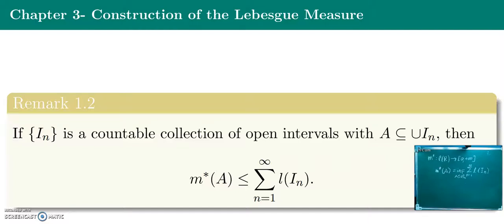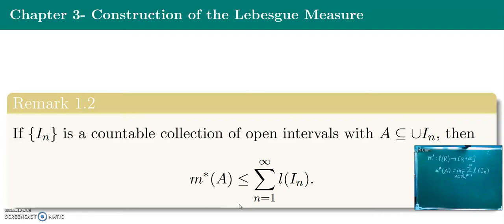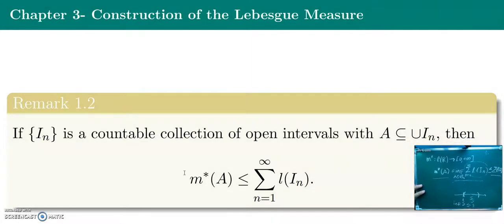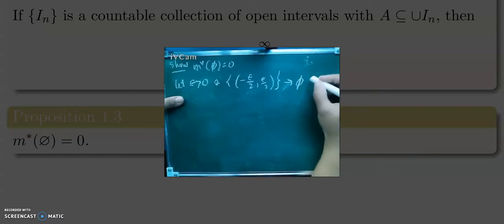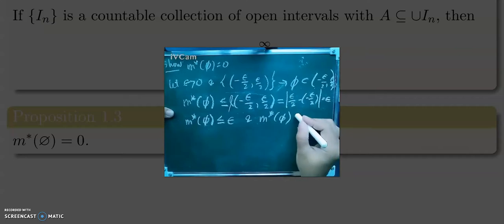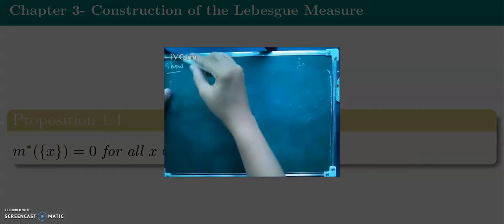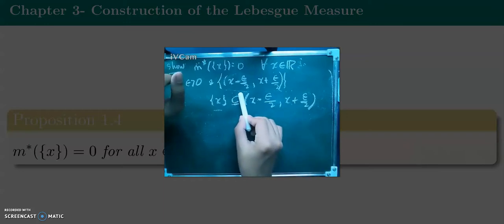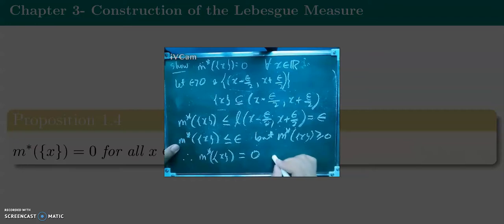Lebesgue's Outer Measure-Part 2| Real Analysis